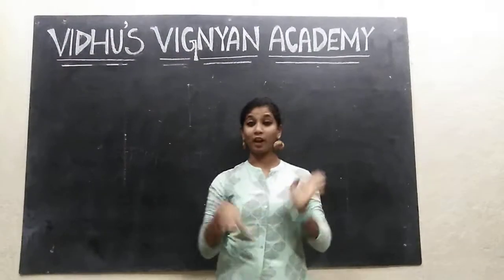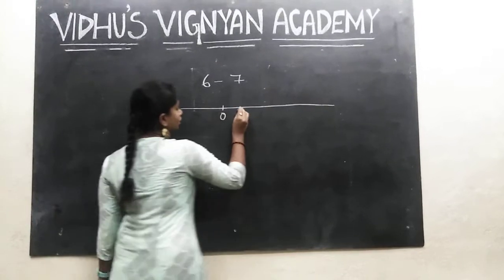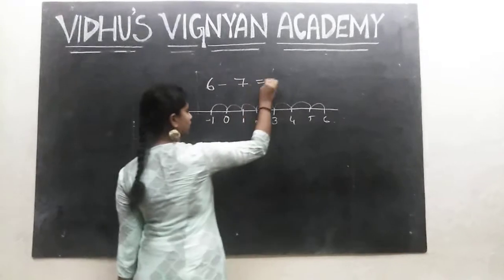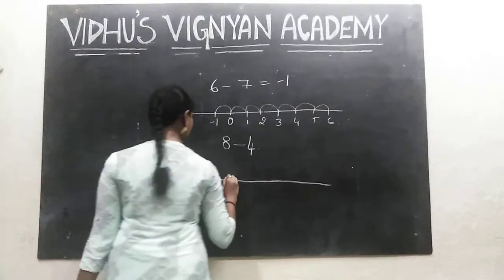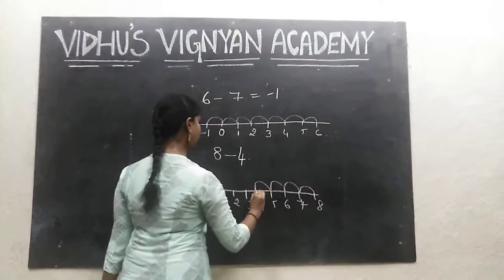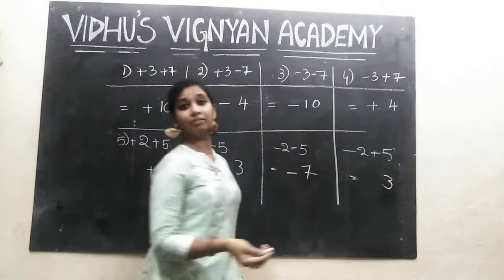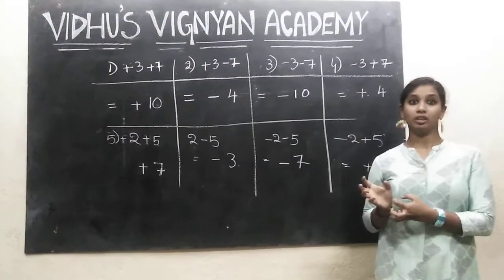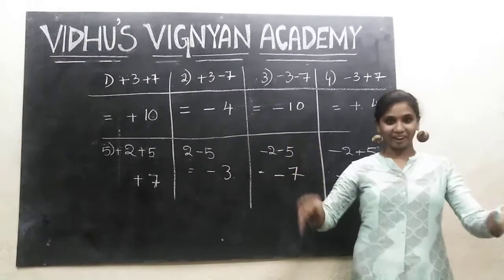Addition of integers...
This video dealts with the explanation of addition of integers with conclusions.